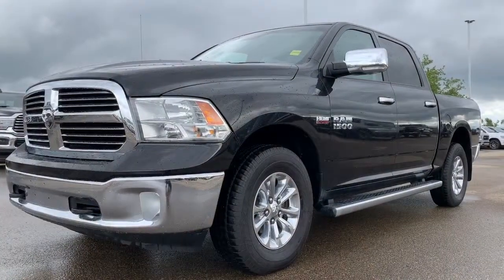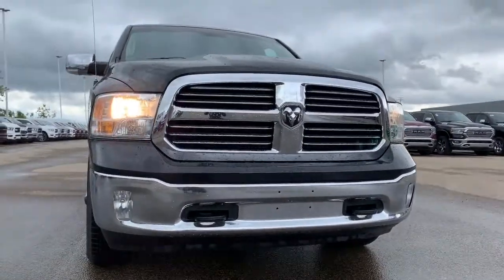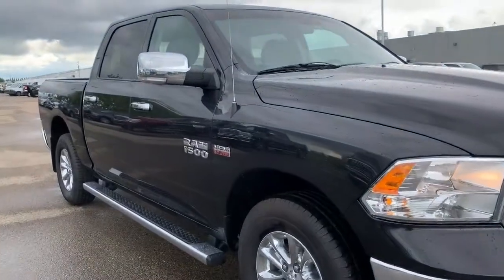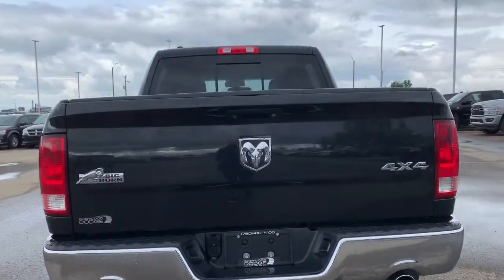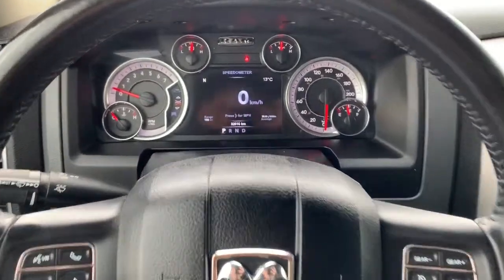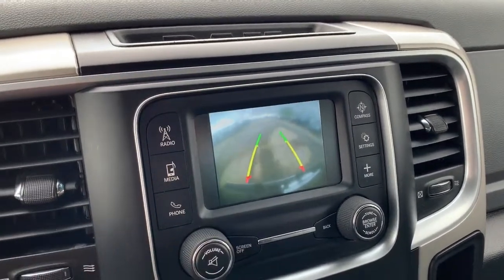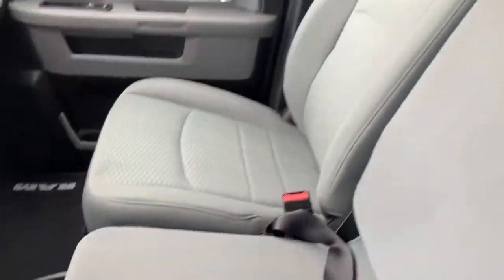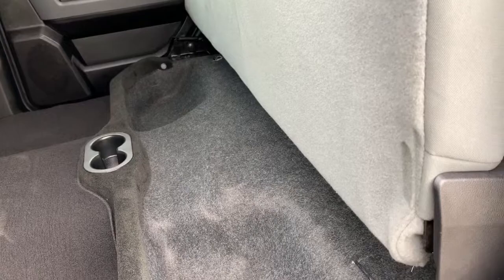2015 Ram 1500 Big Horn - Stock # KR10689A | Sherwood Dodge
Check out this 2015 Ram 1500 Big Horn Crew Cab 4X4 in Brilliant Black available at Sherwood Dodge!

Stock # KR10689A

Sherwood Dodge
230 Provincial Avenue
Sherwood Park, AB
T8H 0E1
Canada